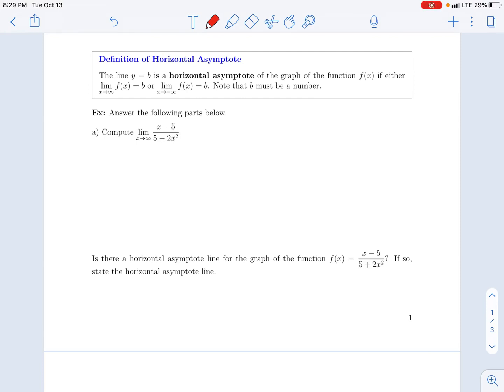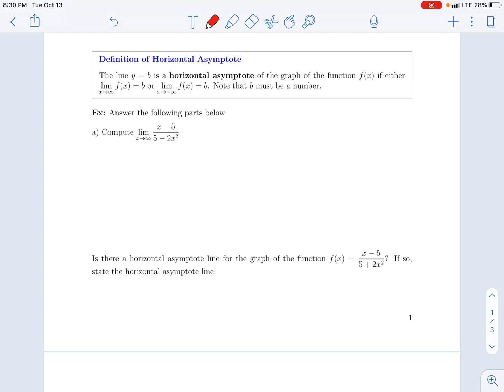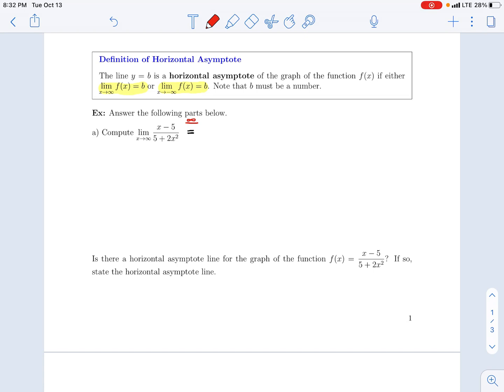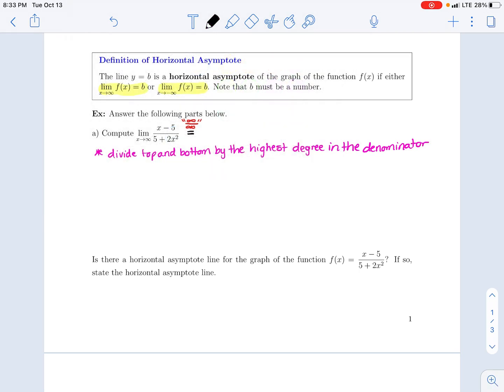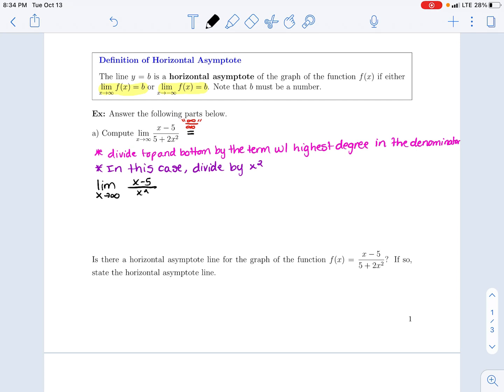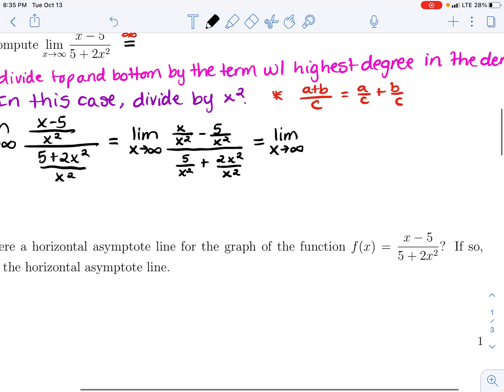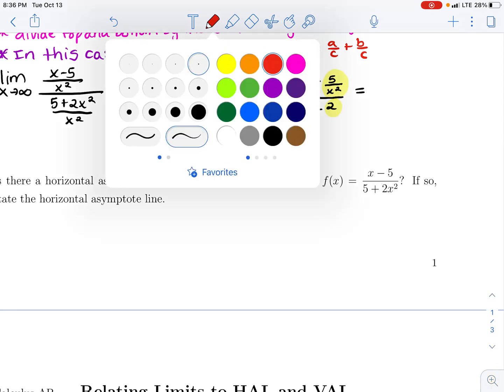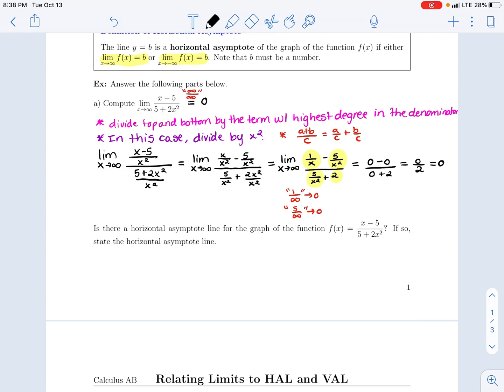Relating limits to Hal and Val part 2